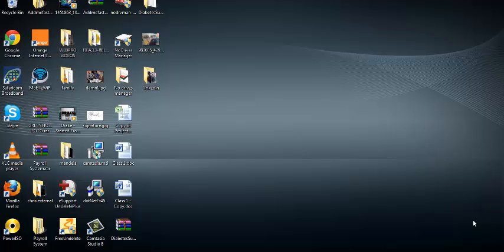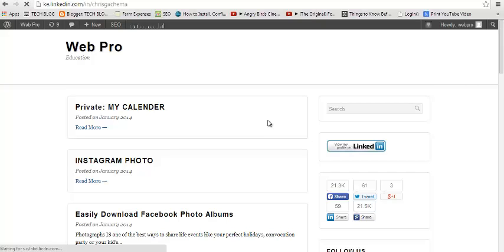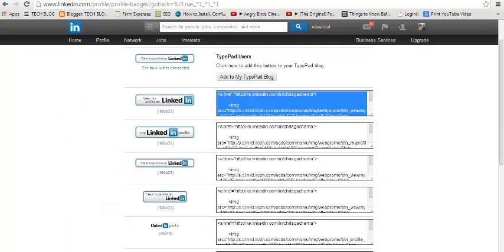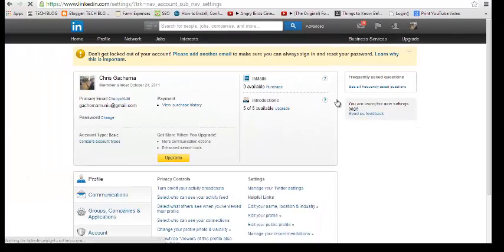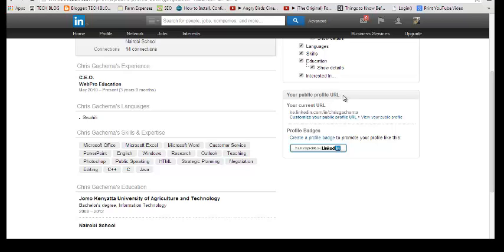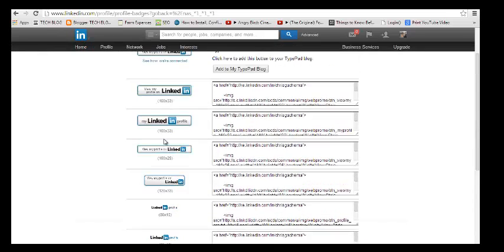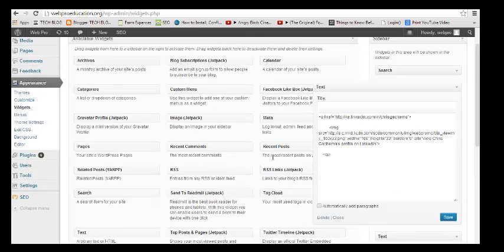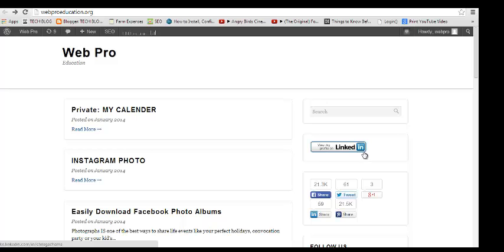How To Add A Linkedln Badge To Your Website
How to Create a LinkedIn Badge for Your Profile. Add a LinkedIn Badge to Your Website or Blog.

How to add a LinkedIn badge to your website
embed linkedin profile

linkedin profile button

how to put linkedin in email signature